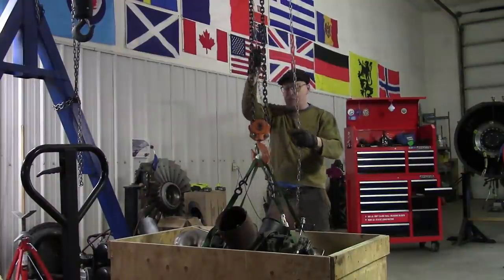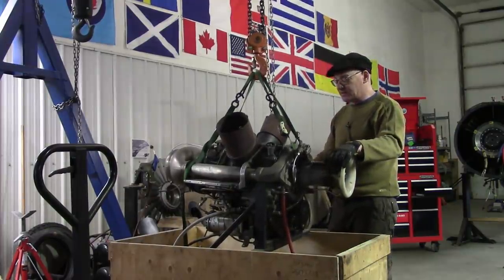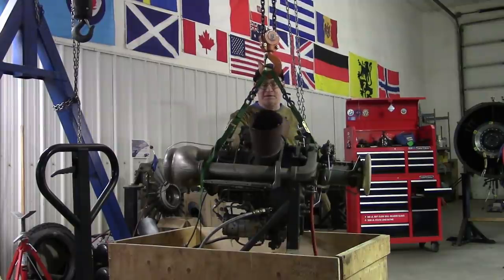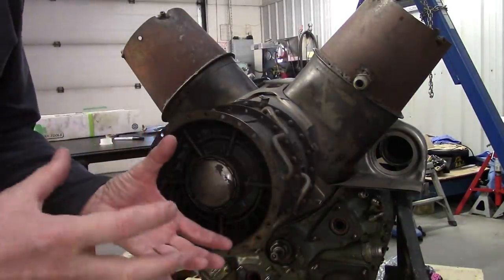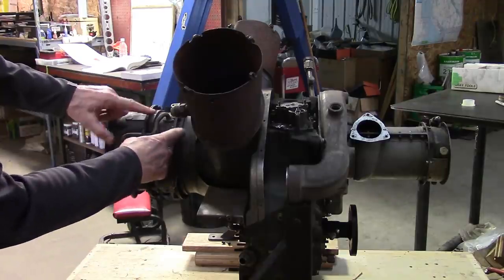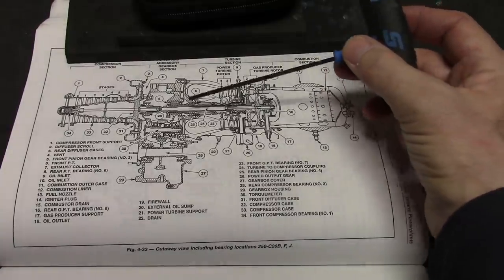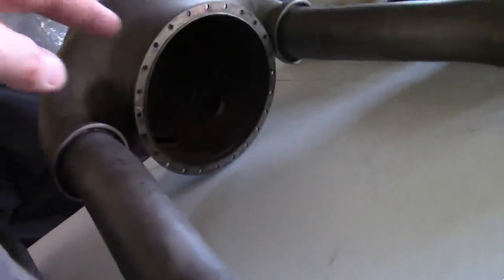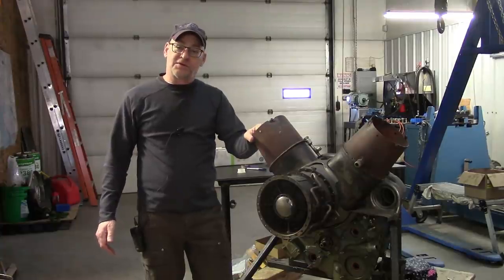Mini Jet Boat Ep.1: The Beginning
We have an old, crusty Allison 250 C-18 turboshaft engine, originally used in a Bell Jet Ranger helicopter.
We need to clean it up and get it into running shape, so it can put its 317 Hp into the jet water jet drive of a very small speed boat.
Let's take a quick look at the engine and what needs to be done.

The specs for the C18 are listed on the Wiki

Although the pictures are of the C20, which is very similar.

To see a Bell Jet Ranger being used as an aerial tow truck, have a look at my video about racing on the Dart River in NZ. Heli footage starts at about 15:00.